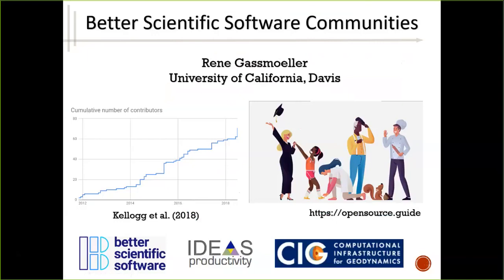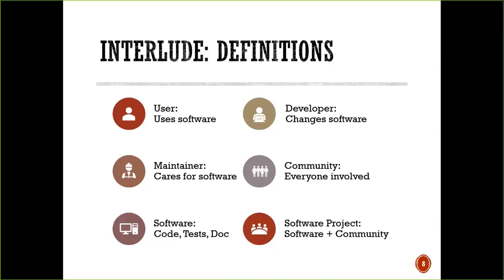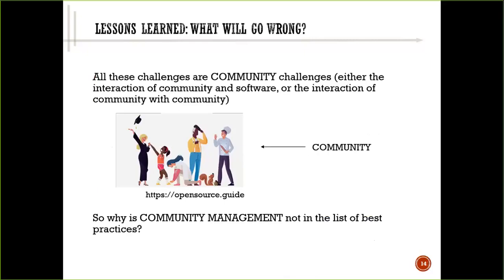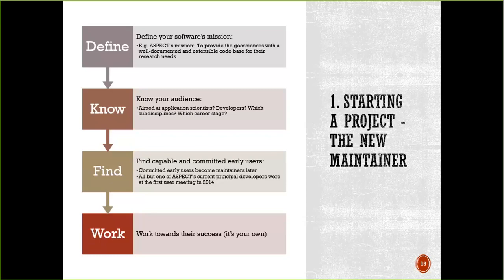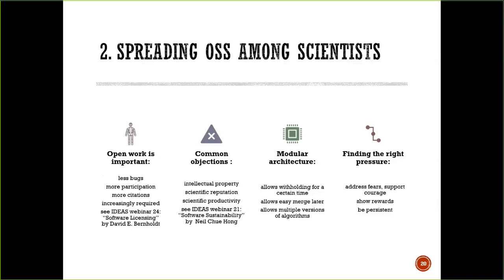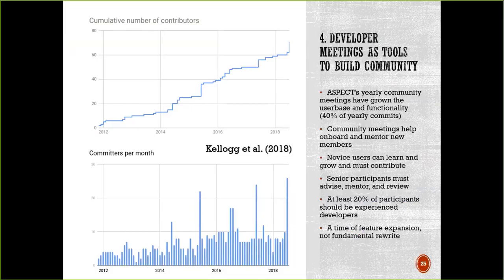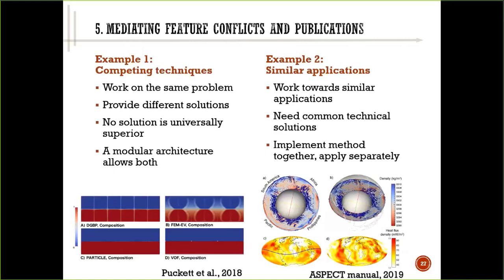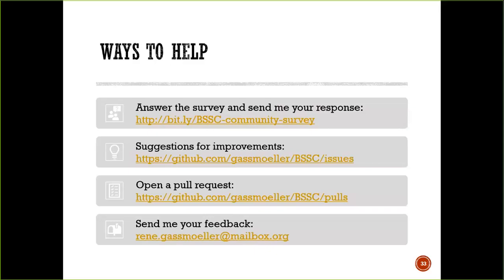Webinar 033: Discovering and Addressing Social Challenges in Scientific Software Projects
Full title: Discovering and Addressing Social Challenges in the Evolution of Scientific Software Projects
Presented by: Rene Gassmoeller (UC Davis)

In recent years scientific software projects have increasingly incorporated state-of-the-art technical best practices like continuous integration into their development cycle. However, many projects still struggle to create and maintain an active and welcoming user/developer community, and there exists little documentation on what makes a scientific software community successful. In this webinar I will introduce my work — as a Better Scientific Software Fellow — to collect typical social challenges and potential solutions that arise during the evolution of a scientific software project. Aimed at current and prospective software maintainers and community leaders, I will discuss topics such as building and maintaining a welcoming community atmosphere, overcoming skepticism of sharing science and software, mediating between users working on conflicting topics or publications, and providing credit and growth opportunities for community members. Finally, I hope to initiate a conversation among project and community leaders about what makes communities successful so that we can learn from each other and improve scientific software development together.